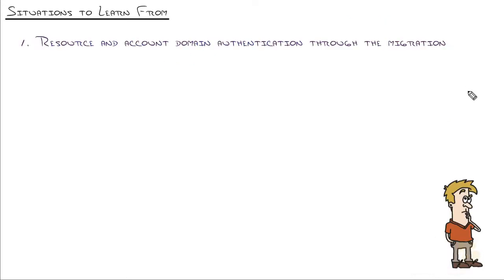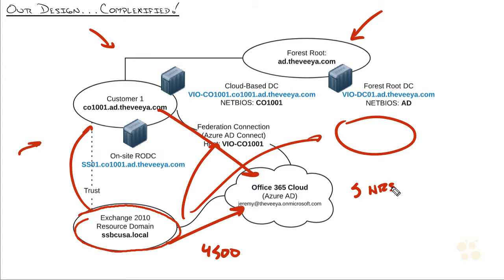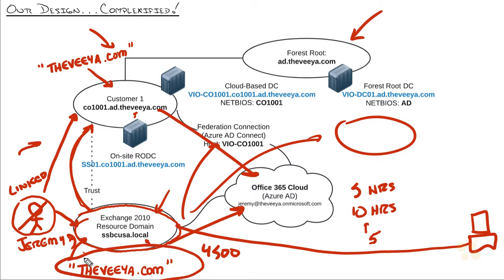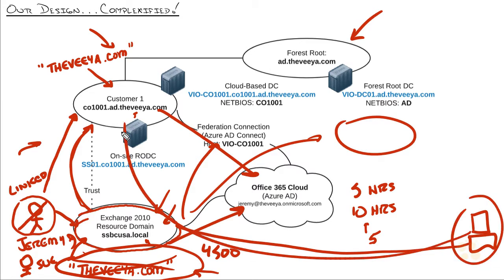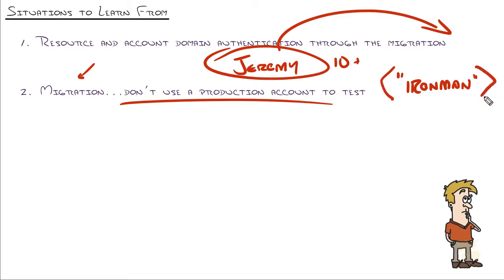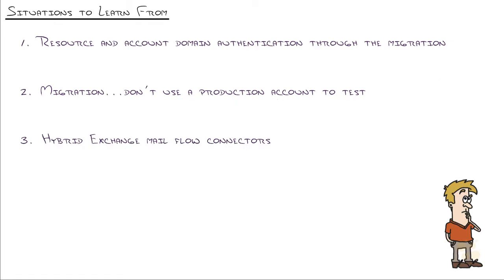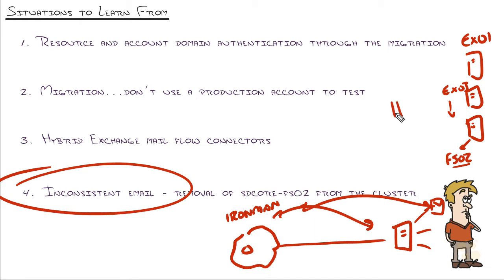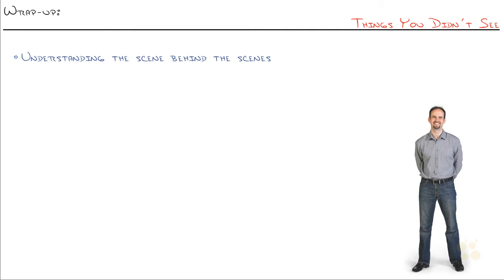12 Wrap up The Things You Didn't See